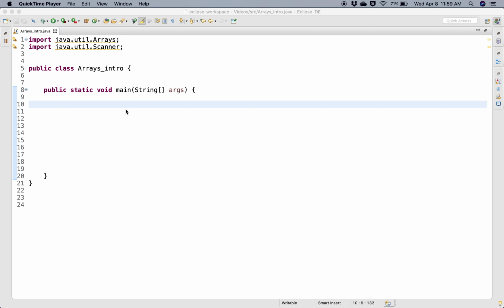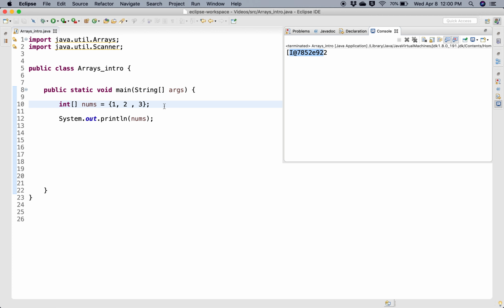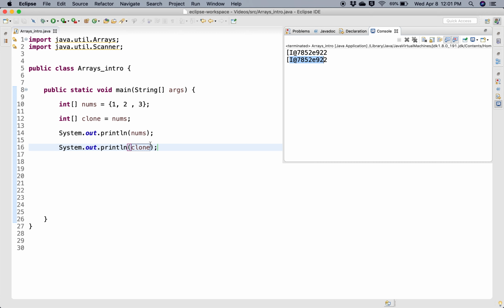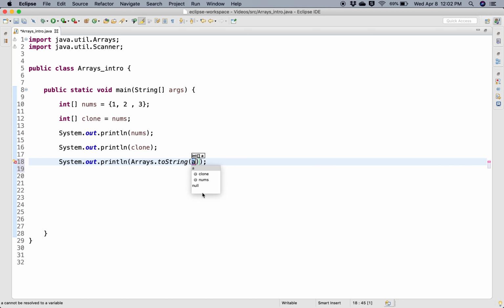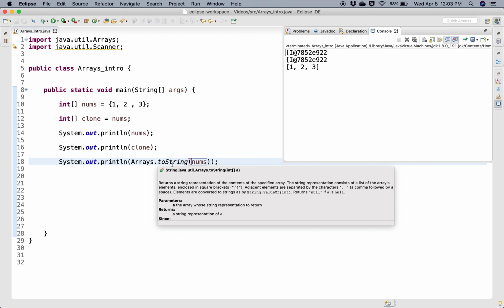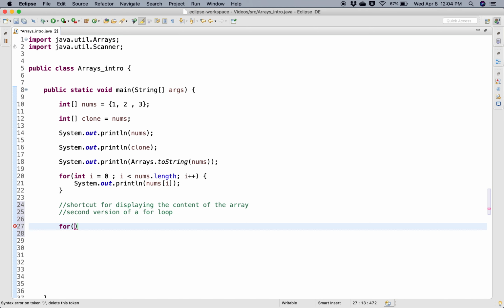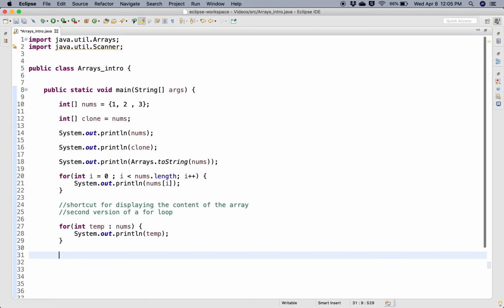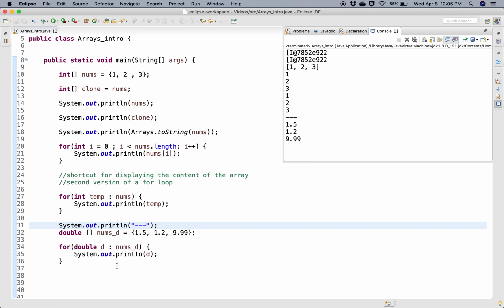CS 111: Couple notes on Arrays